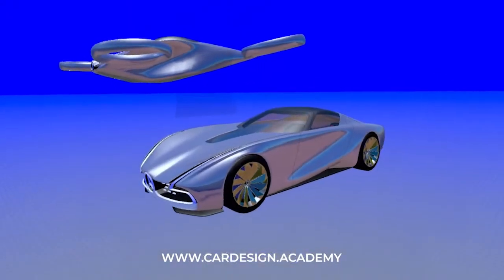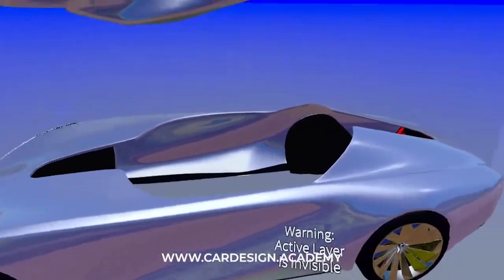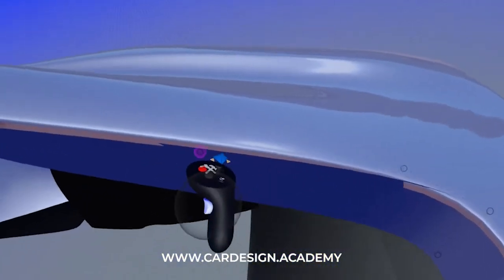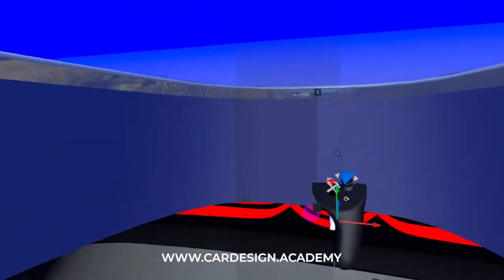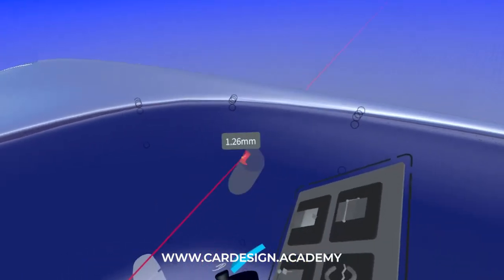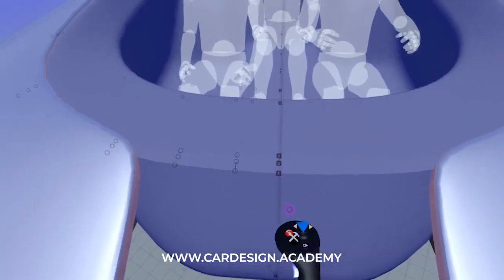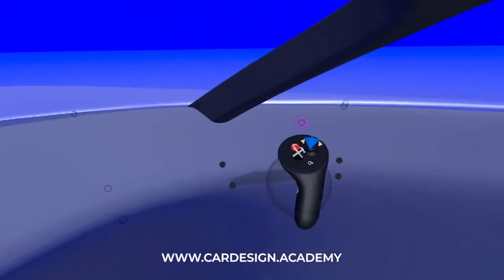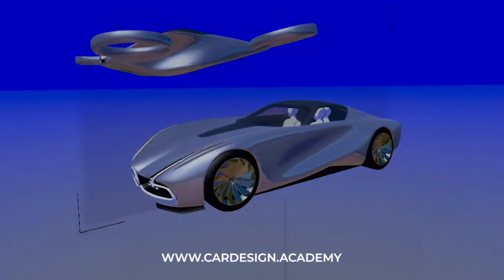Gravity Sketch Course Part18: Interior Tub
Next in my SL coupe interior study, I'll build out the main interior tub. Combined with the headliner, I now have the complete environment in which to sketch out an interior theme.